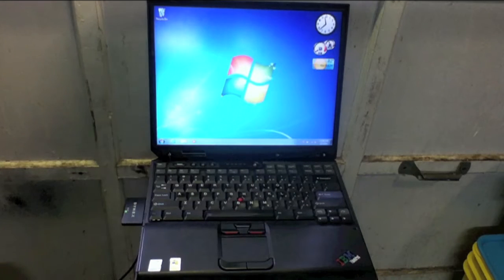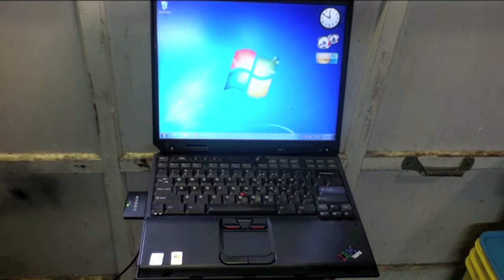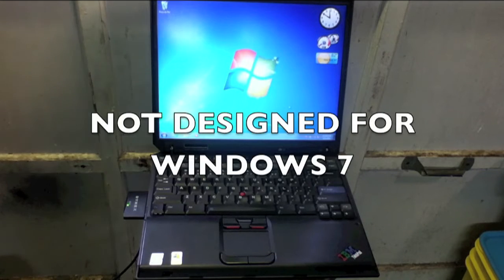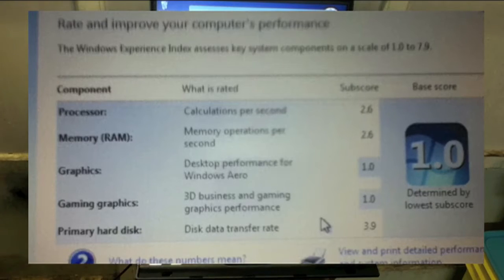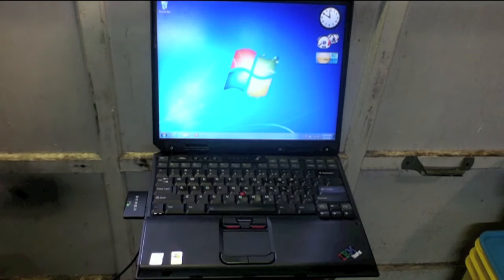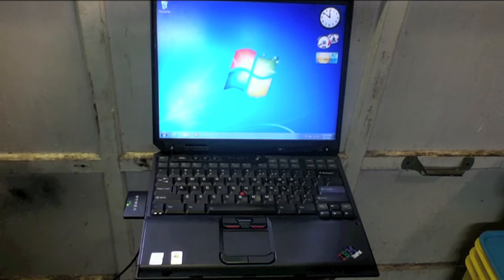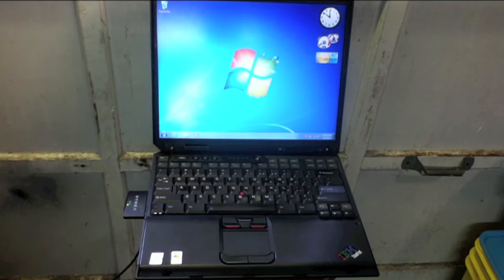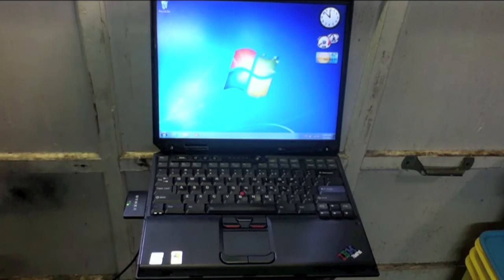IBM ThinkPad T30 Running Windows 7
I have put windows 7 on my IBM Thinkpad t30 and overall I am not happy. Windows 7 seems very slow on the Thinkpad and I have driver problems so i think i will stick with windows XP or maybe put linux on it.